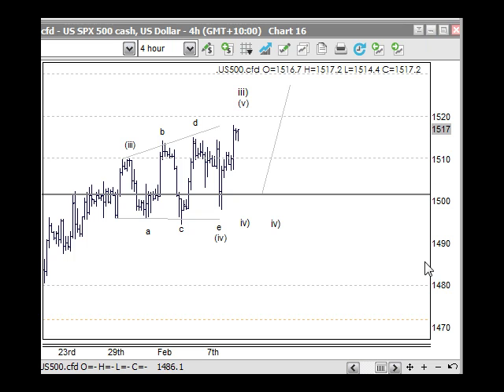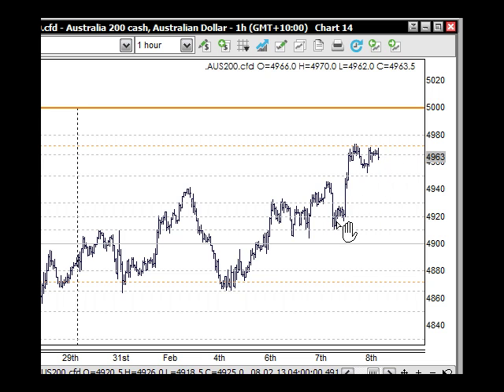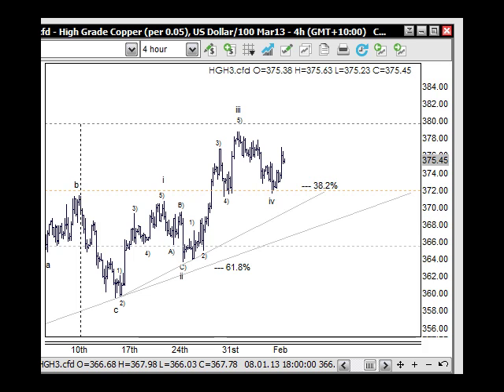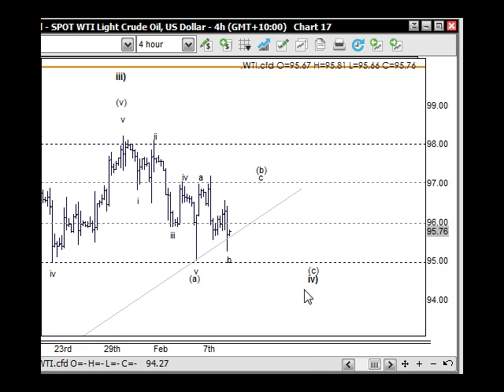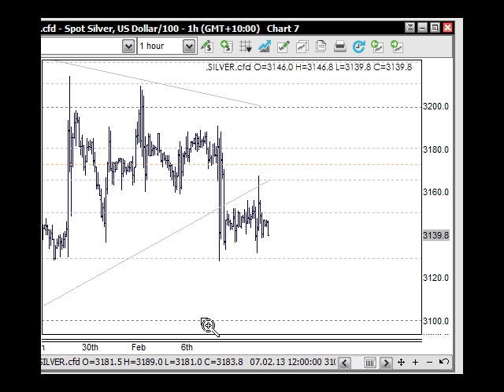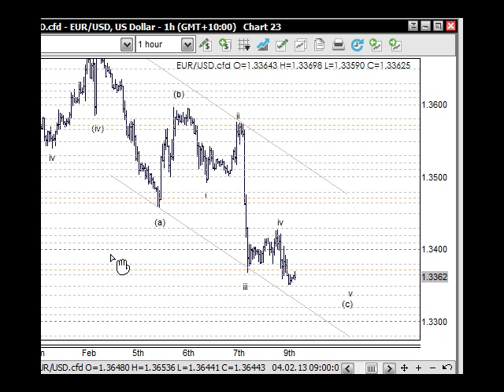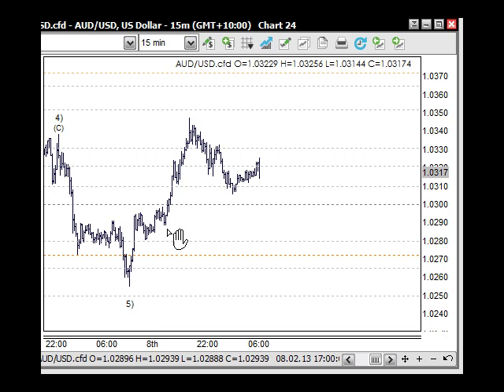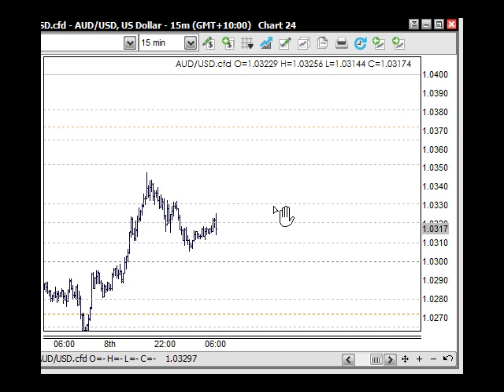CFD Trading eport - Covering CFD Trading Strategies 11 FEB 2013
CFD Trading Report covering intraday  technical analysis using Elliott Wave and TradingLevels for developing trade set ups and CFD Trading Strategies